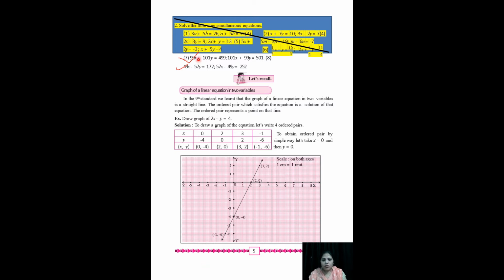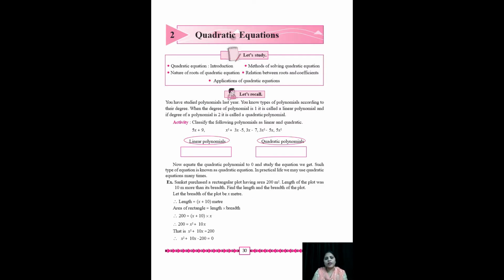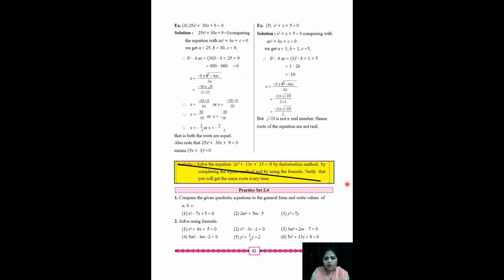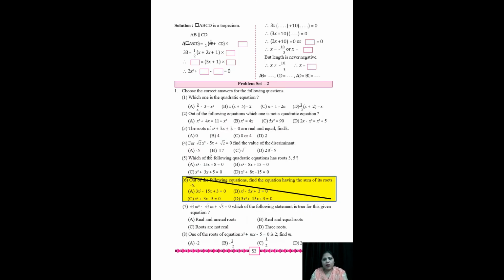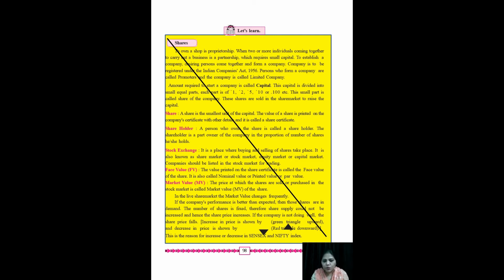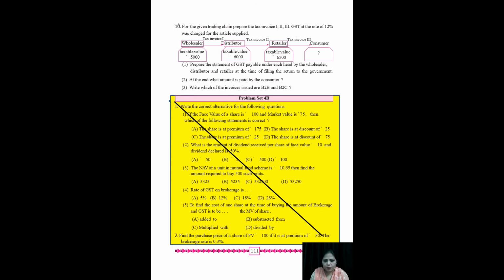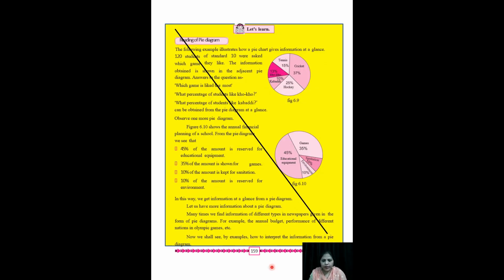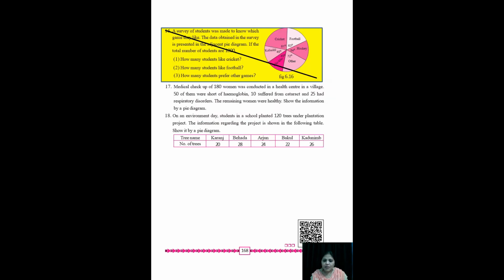STD X MATHS I REDUCED SYLLABUS MAHARASHTRA BOARD